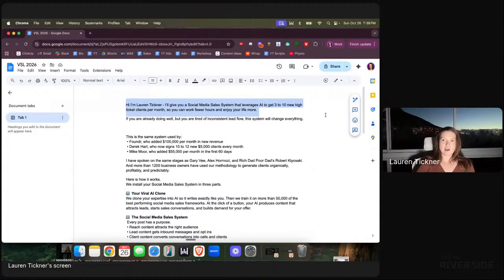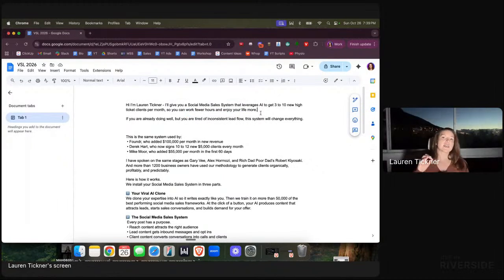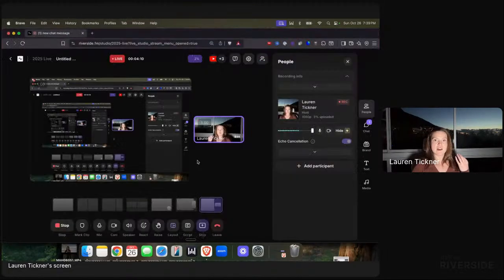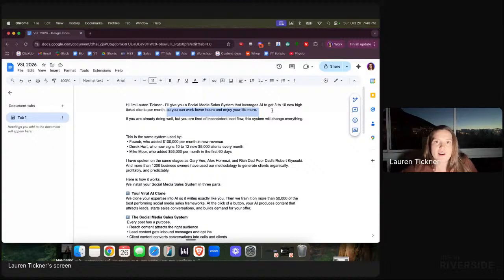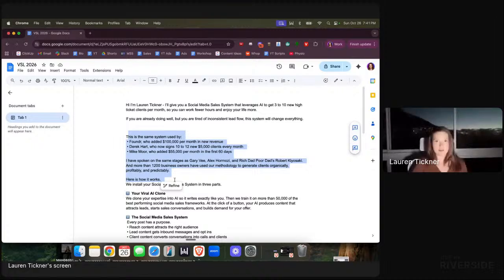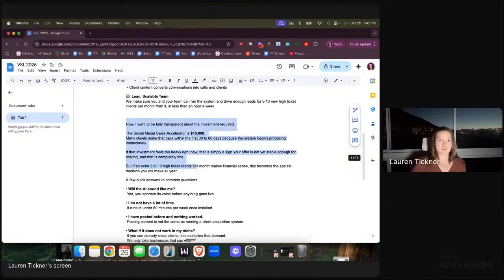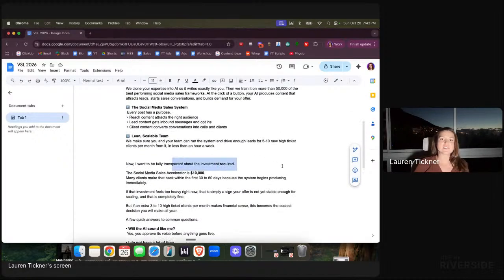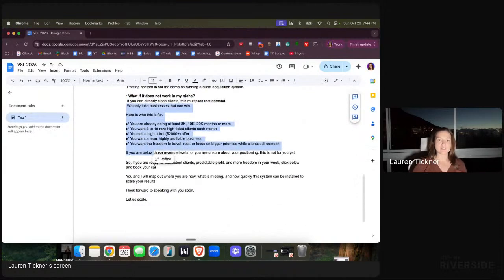The $250,000 Per Month VSL Framework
Lauren Tickner is the Founder & CEO of Scale Systems, the #1 company for high ticket businesses who want to generate more qualified leads and clients using organic social media.